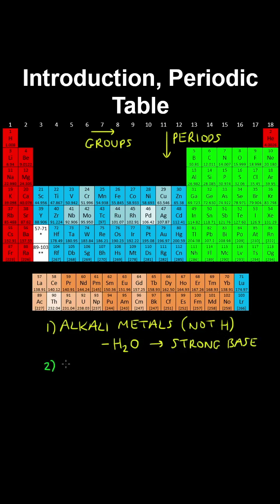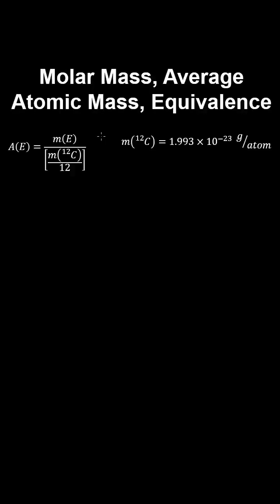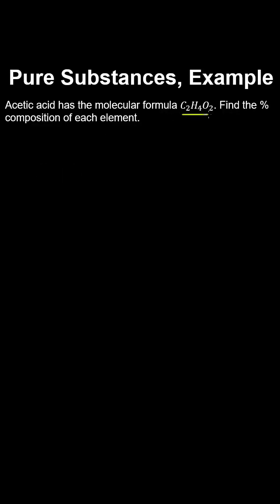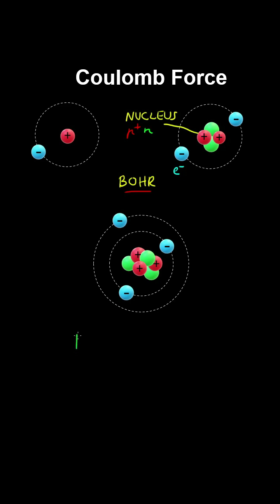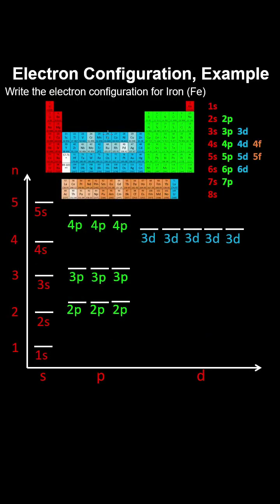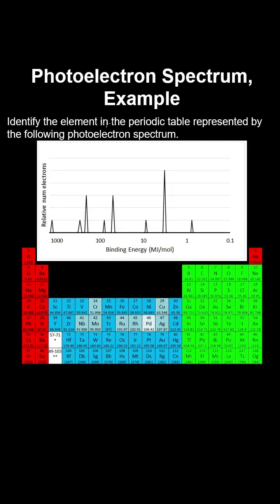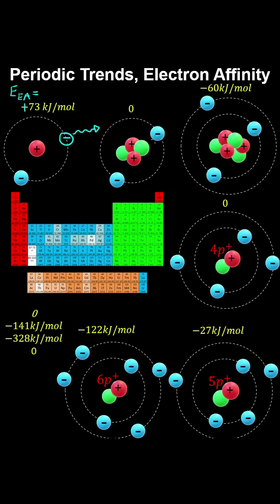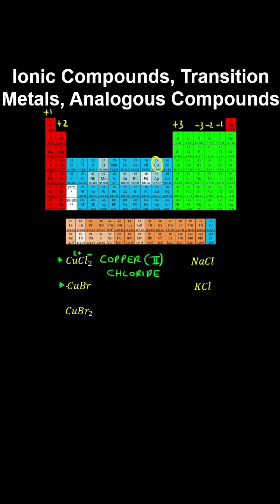Atomic Structure and Properties, Fast Revision, Worked Examples - Unit 1 - AP Chemistry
This video provides a quick revision of Unit 1 of AP Chemistry on Atomic Structure and Properties in under 40 mins, using worked examples to reinforce the concepts you learned in class.

9 Topics
Worked Examples

Topics Covered:
1.0 Introduction, Periodic Table
1.1 Moles, Molar Mass
1.2 Mass Spectrometry
1.3 Pure Substances, Composition
1.4 Composition of Mixtures
1.5 Atomic Structure, Electron Config
1.6 Photoelectron Spectroscopy
1.7 Periodic Trends
1.8 Ionic Compounds

This video is part of Unit 1 of AP Chemistry on Atomic Structure and Properties.